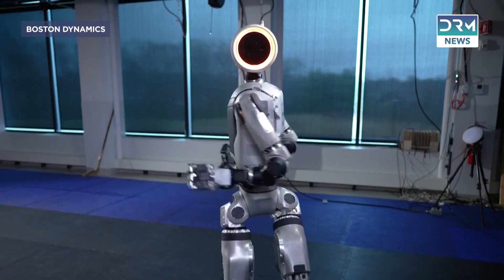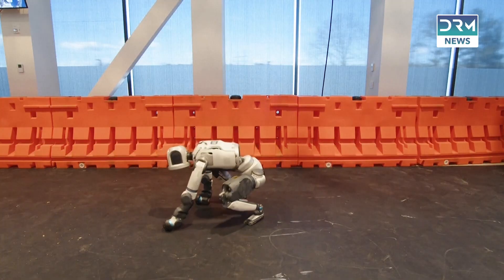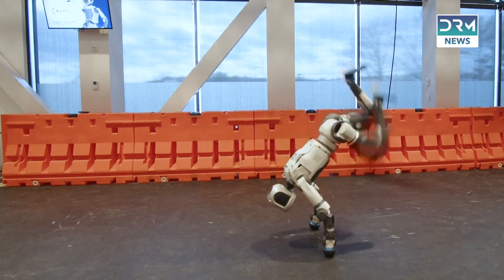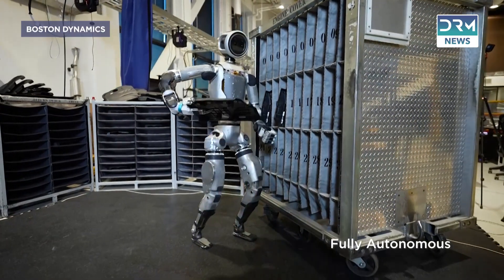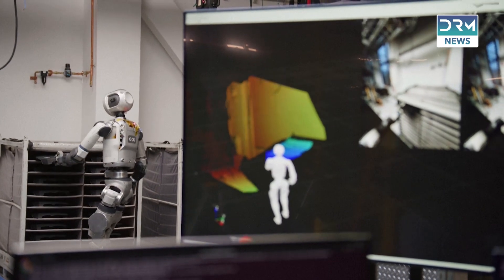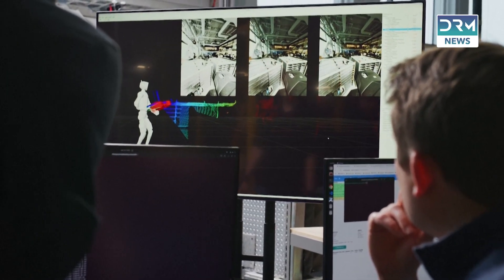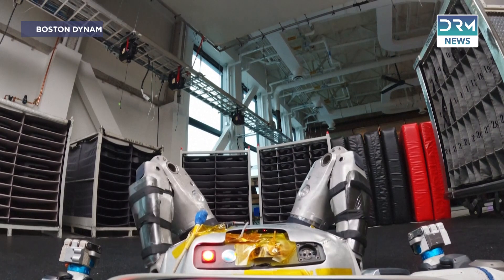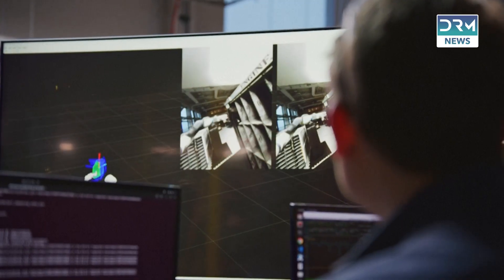Boston Dynamics’ ATLAS ROBOT Just Got a REAL Job in Car Manufacturing | AI1G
Boston Dynamics’ next-gen humanoid robot, Atlas, will begin trial operations at Hyundai’s U.S. Metaplant later this year. Designed to handle physically intense tasks like heavy lifting and part sorting, the all-electric Atlas promises to revolutionize factory work. Could this be the future of labor?

Atlas Robot Joins Factory Floor | Boston Dynamics Breakthrough
Atlas Robot Heads to Hyundai Factory | Future of Labor?

Why Hyundai Is Testing Boston Dynamics’ Atlas in Its U.S. Factories
Boston Dynamics' Atlas to Work at Hyundai U.S. Plant | AI1G

Boston Dynamics’ Atlas Just Got a REAL Job in Car Manufacturing
Welcome to DRM News – your go-to source for breaking news and expert analysis on global affairs, showbiz, sports, AI, financial markets, and more. We believe that democracy dies in darkness, and we're committed to informing and educating you with unbiased, fact-based reporting.

At DRM News, we operate independently, without influence from corporations, advertisers, or governments. We cover the stories that matter – even the ones others avoid – because you deserve the truth.

👉 Got a story idea or a topic you’d like us to cover?

📢 Your voice matters – let us know what you think!

DRM News YouTube Channel is managed by Dot Republic Media, All Copyrights Reserved.